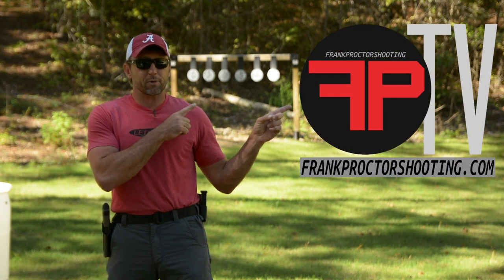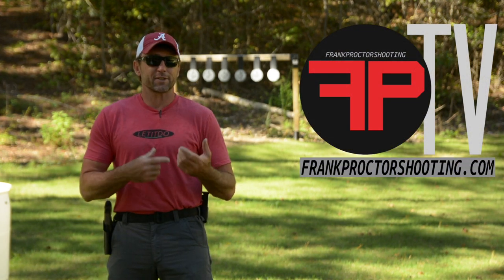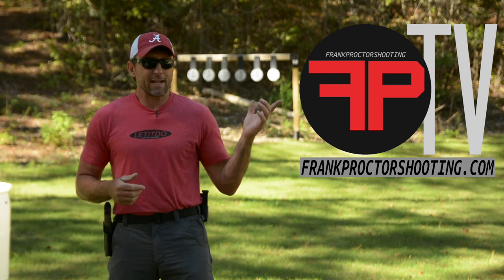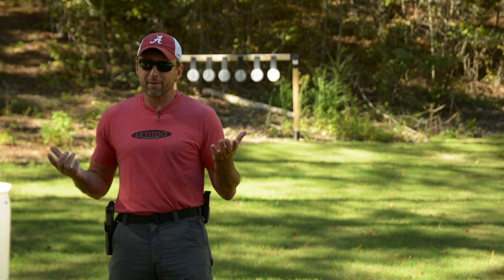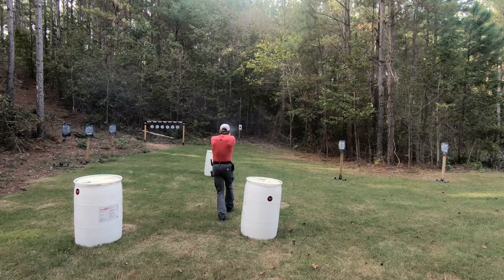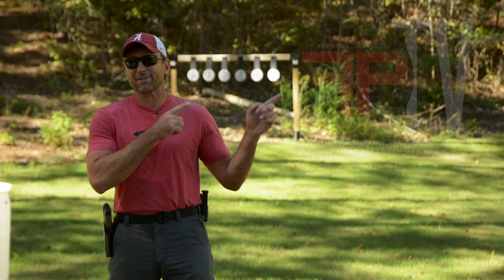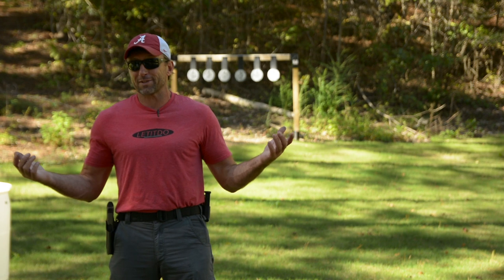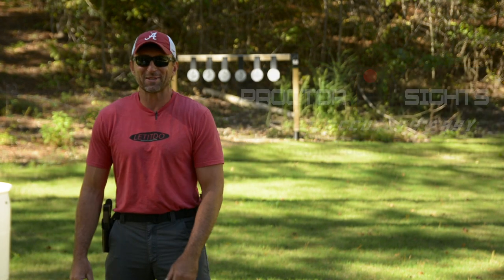One handed Pistol Manipulations from Frank Proctor Shooting